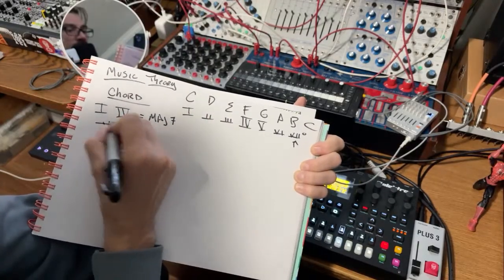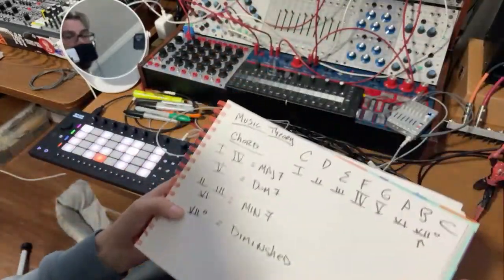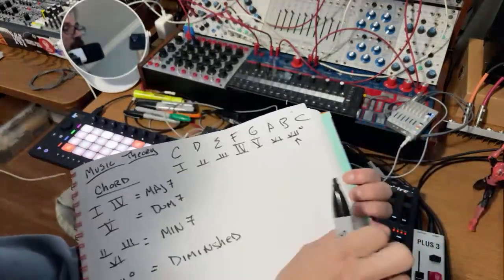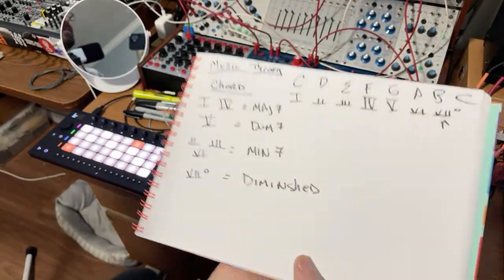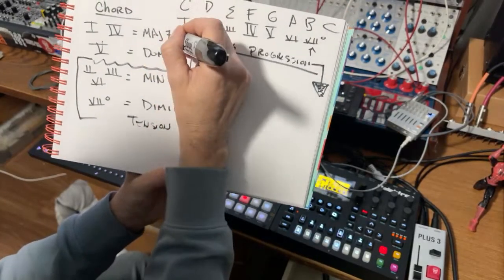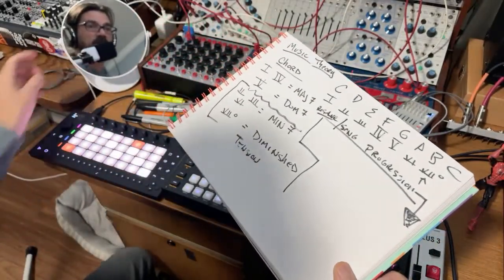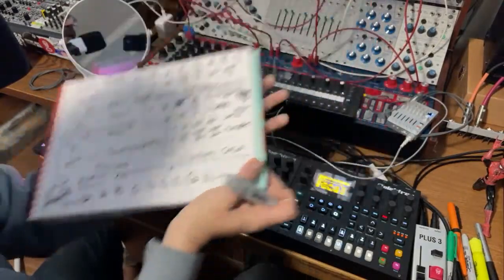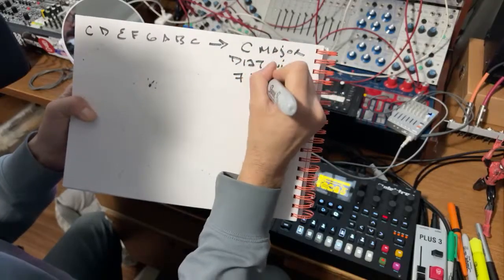Ableton Move - Teenage Engineering OPXY - Elektron - Chords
Streaming Live Electronic Music.In the studio working on electronic music. Buchla, Dot Com, Eurorack Roland Clone, 4ms SWN voice, Digitakt, Digitone are the devices. Guitar, Bass, Acoustic Drums are the “live”instruments. Don’t forget Ableton and Move!

Today is chord theory!